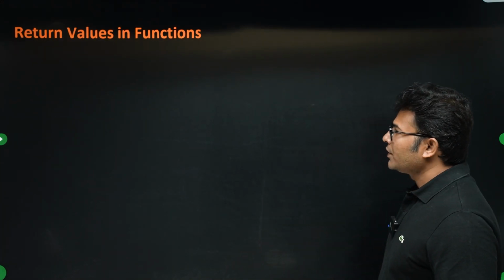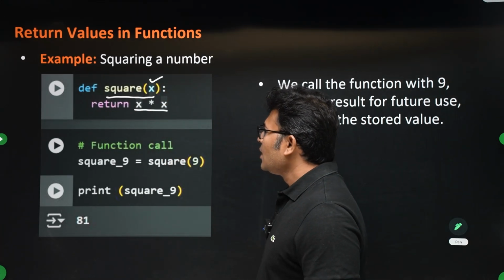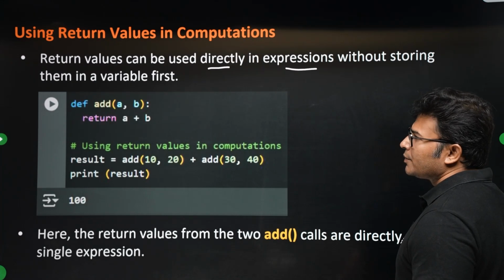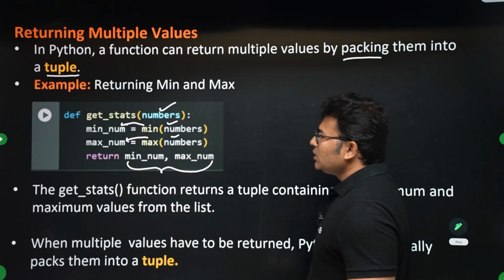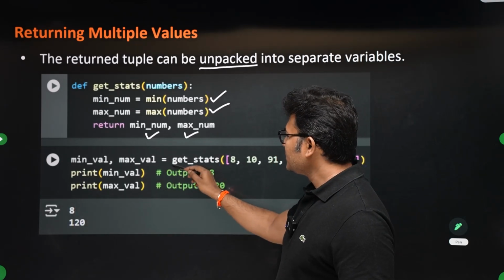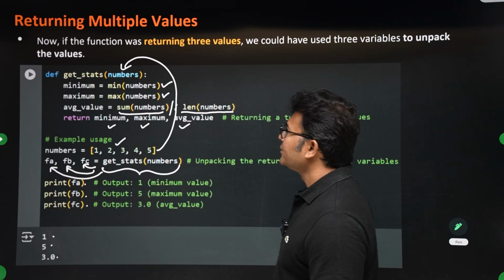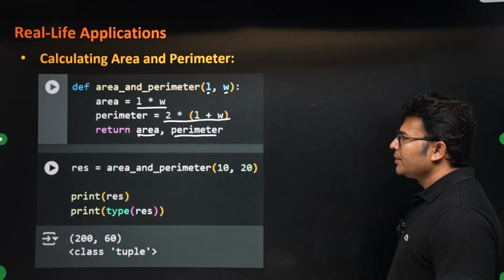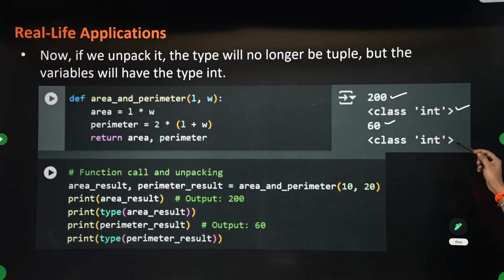Return Values and Multiple Outputs | L24 | The Ultimate Python Course | Prof. Ravindrababu Ravula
Buy Compiler Design Book now.